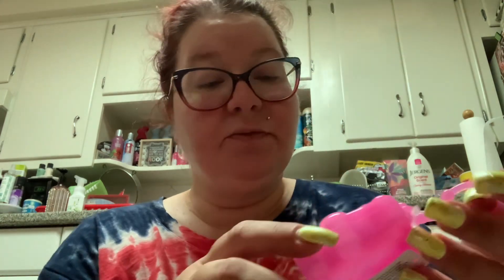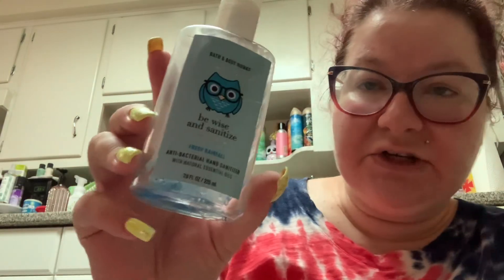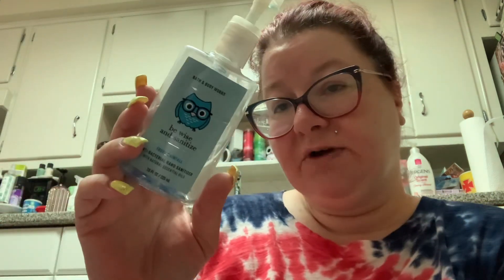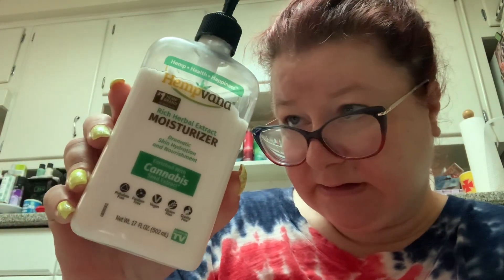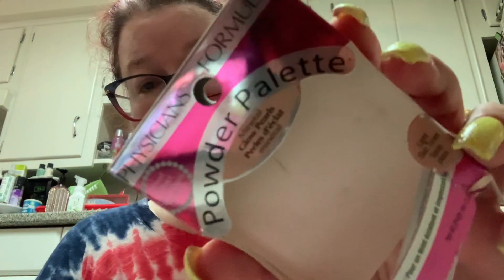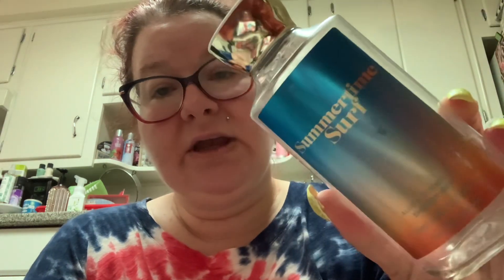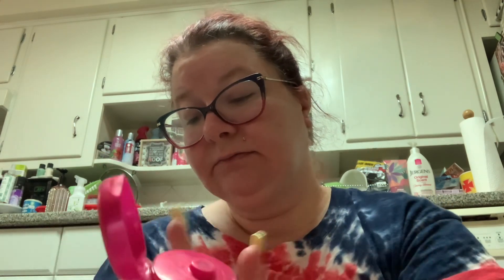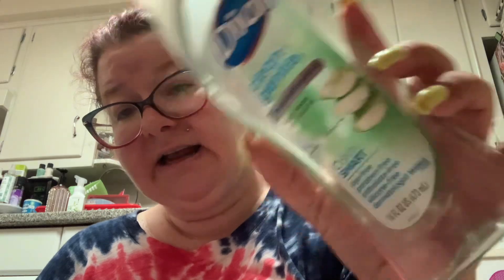BATH & BODY WORKS POCKETBAC HAUL AND EMPTIES